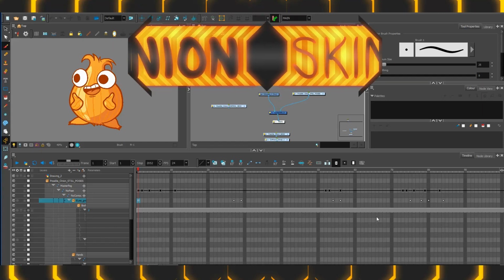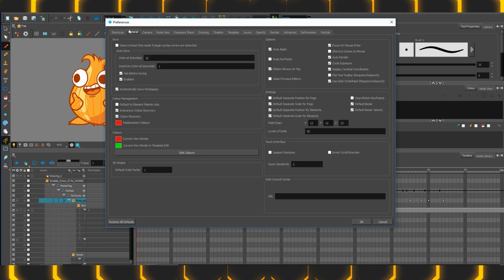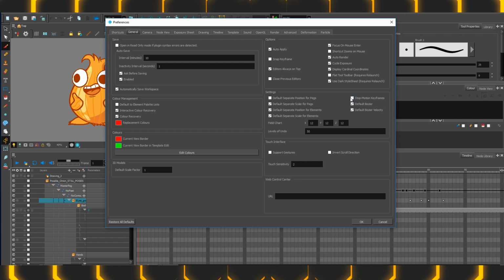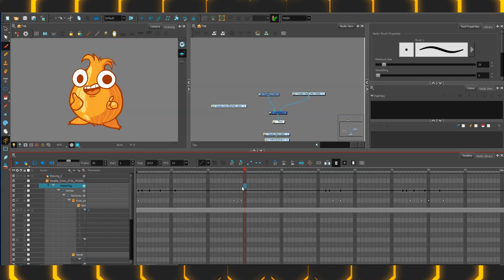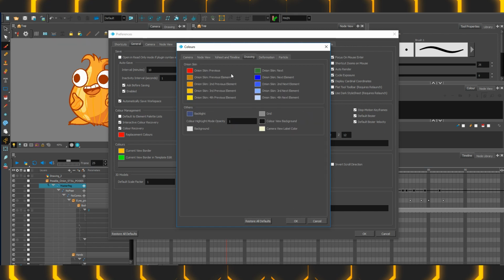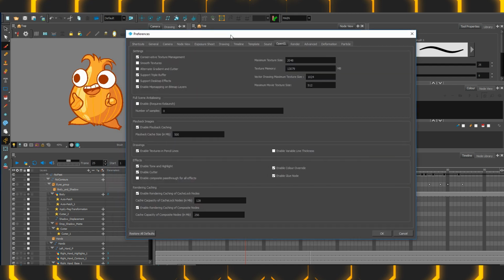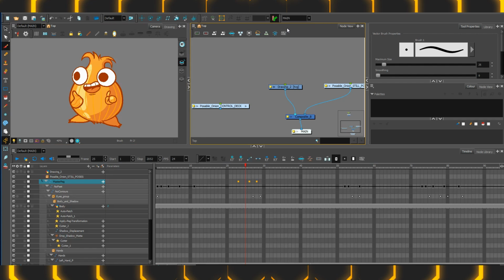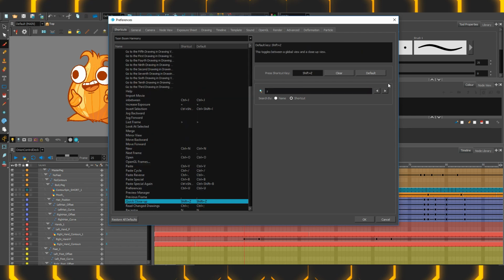Preferences for Harmony that you WILL want to set